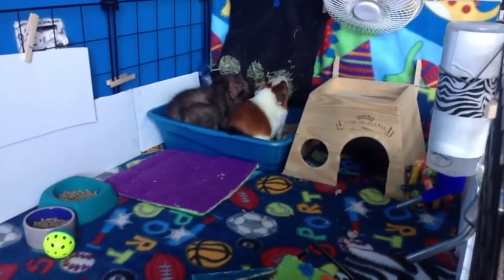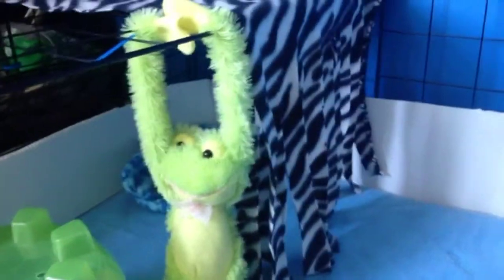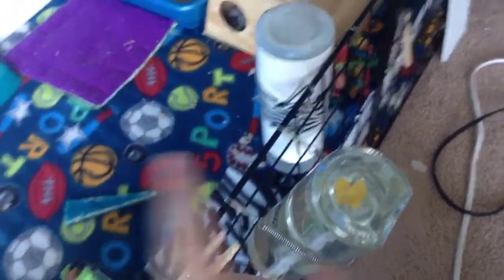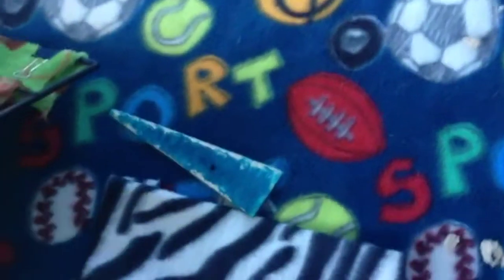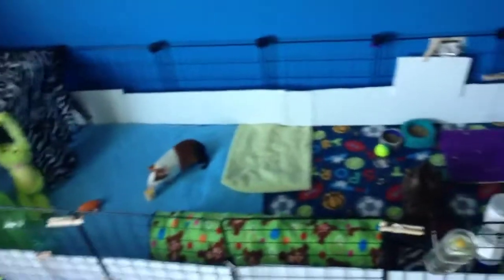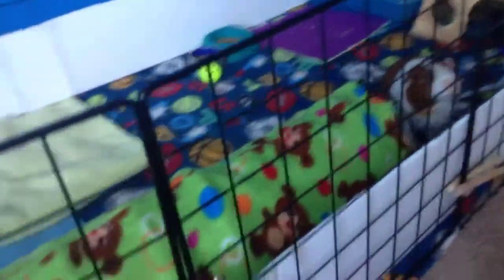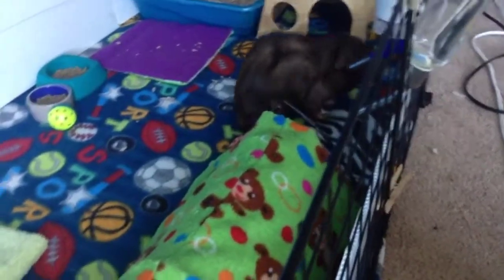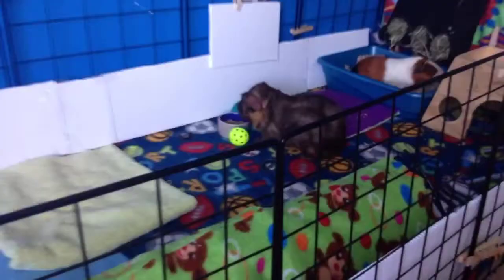Cage tour | October 2013